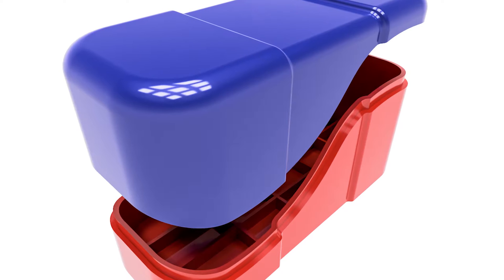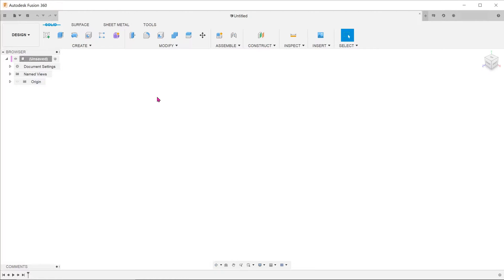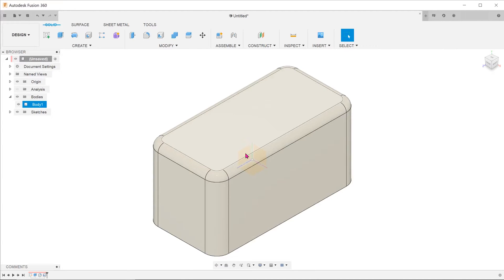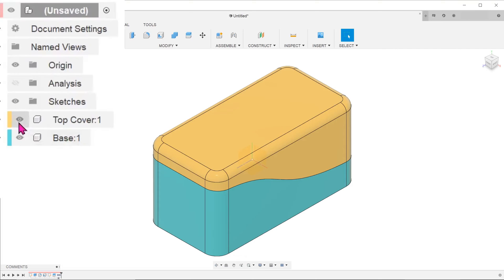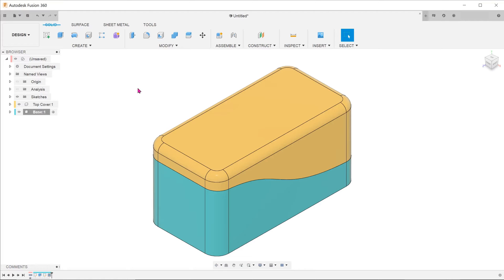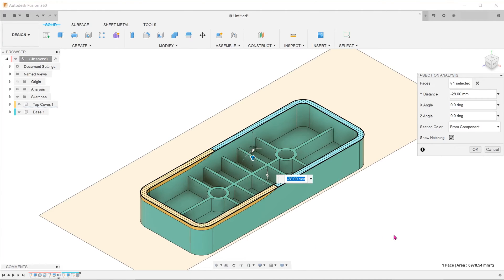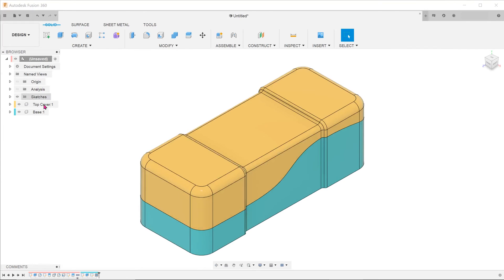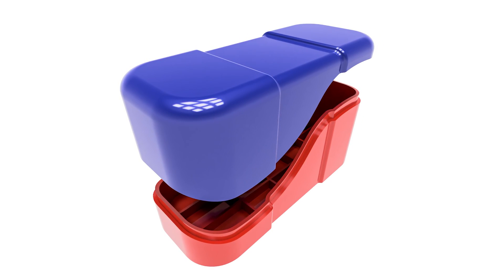Fusion 360 - Master Model Workflow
A guide to implementing the master model workflow in Fusion 360.

0:00 Intro
0:16 Overview of Master Model vs Bottom Up
1:10 Creating master model in Fusion 360
3:28 Create components from bodies
5:05 Adding detail to component
5:32 Editing the master model
8:24 Recap
9:09 Summary